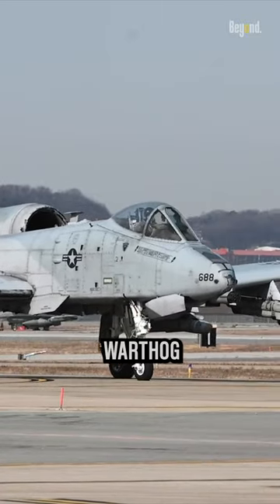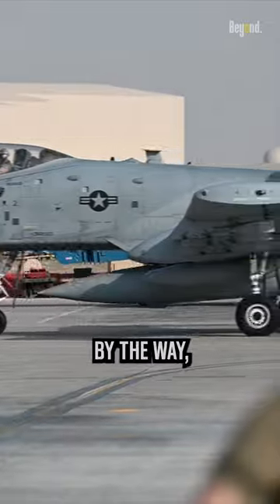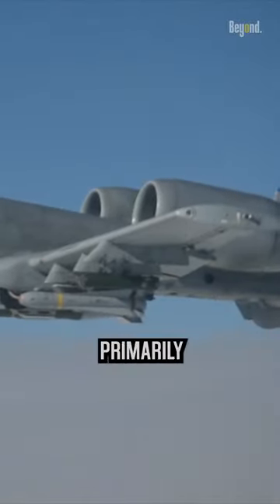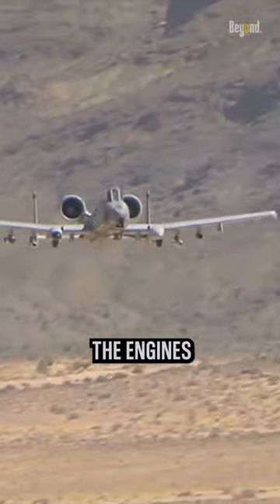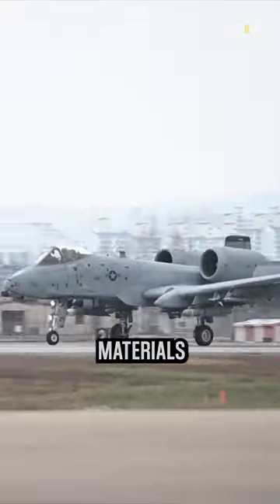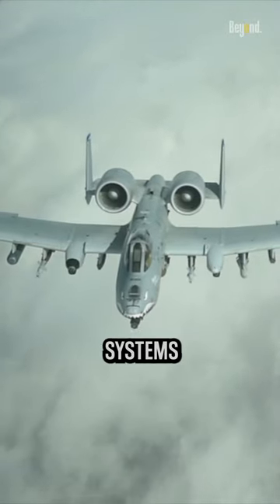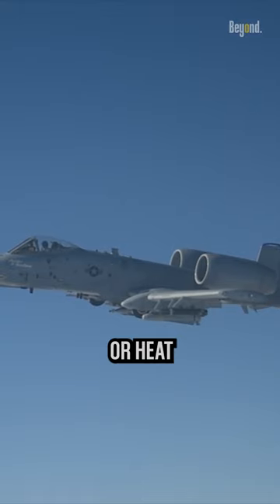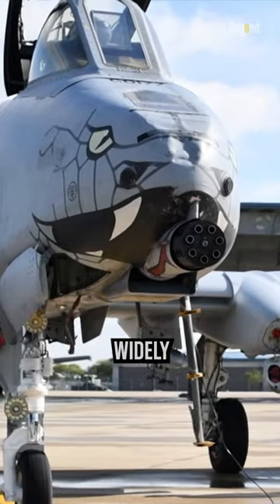Why Does the A-10 Warthog Put Engines Above the Wing?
The A-10 Warthog is a specialized close air support aircraft that has gained a reputation as a highly effective and resilient combat aircraft. By the way, why is the engine located so high? The Warthog's engines are mounted high on the aircraft primarily to protect them from damage caused by debris and foreign objects commonly encountered during low-altitude operations. By positioning the engines above the wing, the A-10 can minimize the risk of ingesting dirt, sand, and other potentially harmful materials that could compromise engine performance or lead to catastrophic failures. Additionally, one of the most serious threats in that environment is man-portable air defense systems (MANPADS). They typically use infrared guidance, or heat seeking. The design of the tail prevents the exhaust from being seen from most rear-quarter aspect angles from the side and below, in addition to creating redundant control surfaces spaced widely apart.